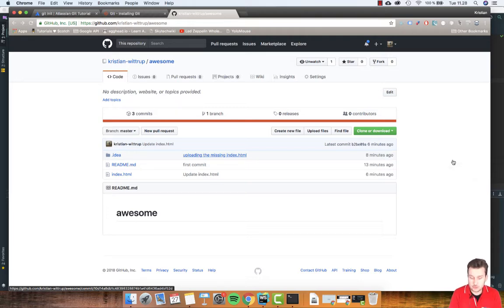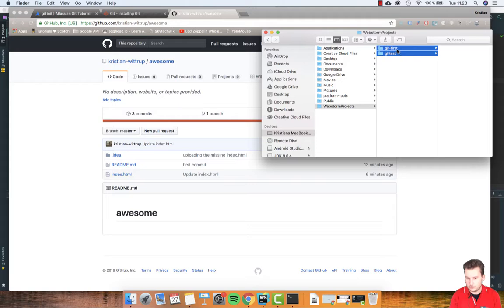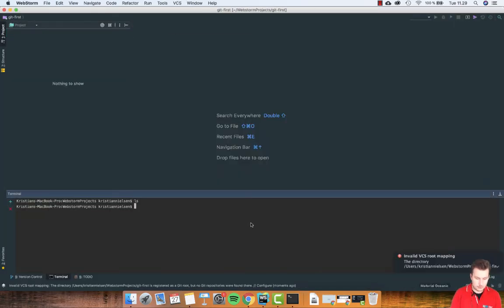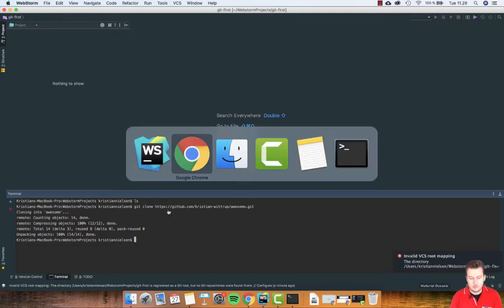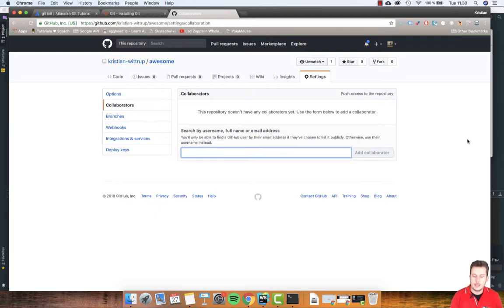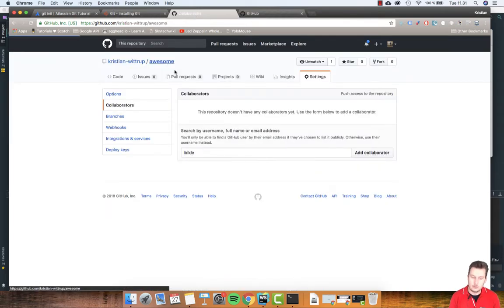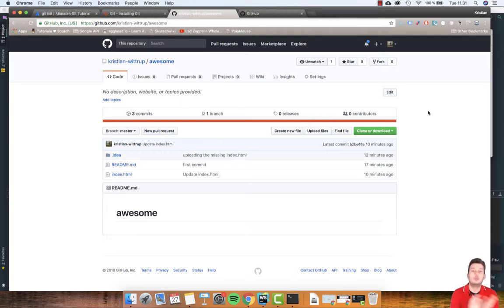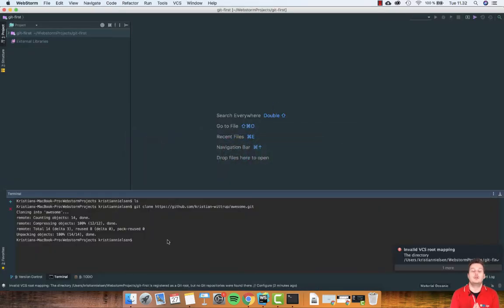Git Intro | S01E11 | git clone